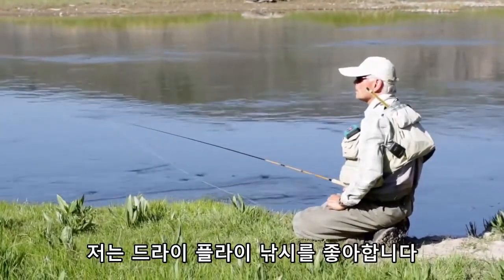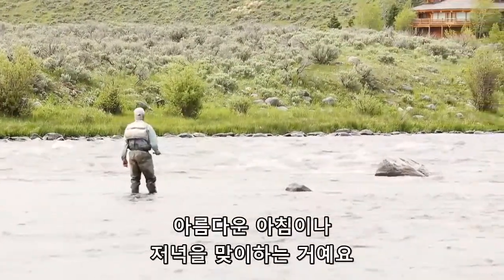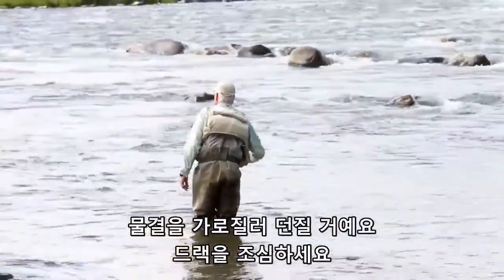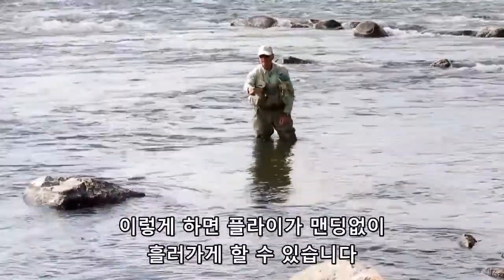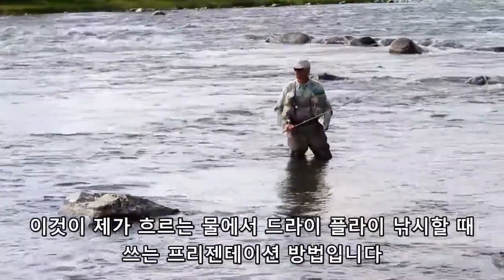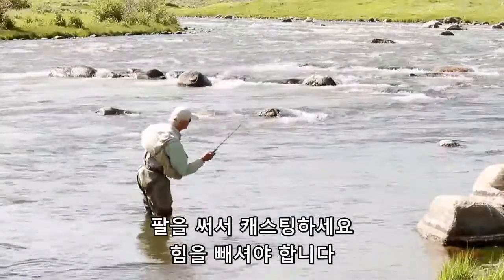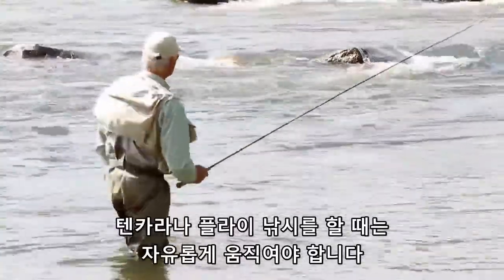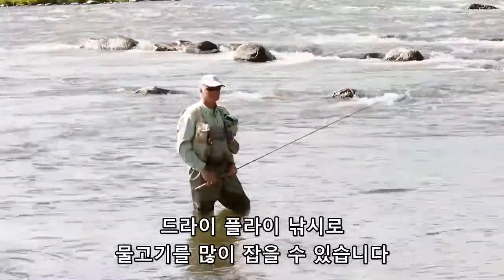[Patagonia Korea] Simple Dry Fly Fishing with Craig Mathews (KOR)